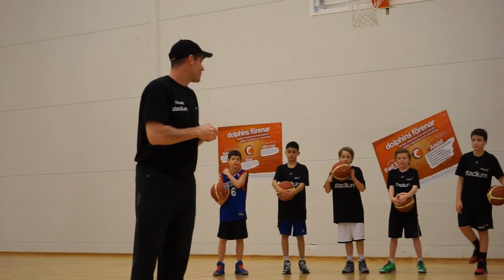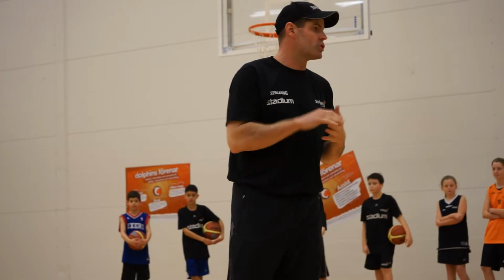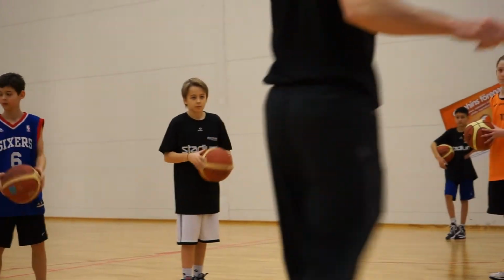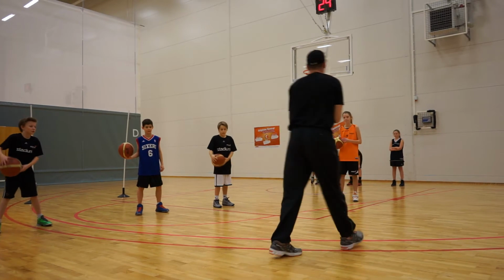Basketball Fundamentals for Kids - Introduction - Paul Burke - Norrköping Dolphins Clinic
Paul Burke, head coach of the Norrköping Dolphins, presents basketball fundamentals and how to teach young players ball handling, eye hand coordination and shooting. The focus is on the details and continuous improvements.

Good Basketball stance. Bounce 50 times to the shoulder, hip, knee and low.

Kungsholmen Basketball visited this great coach clinic arranged by Norrköping Dolphins and have made a selection of the footage available here.